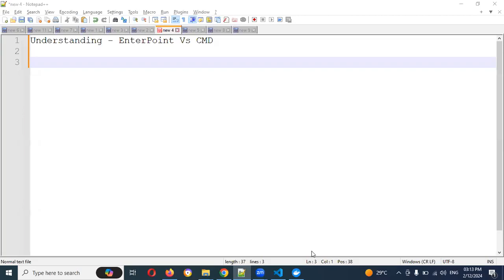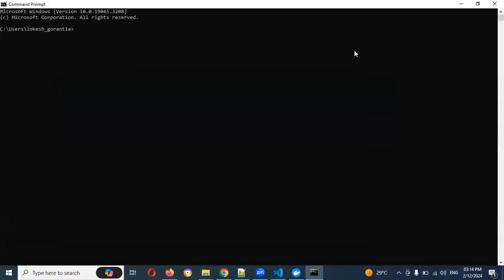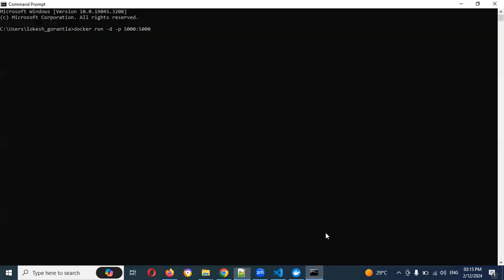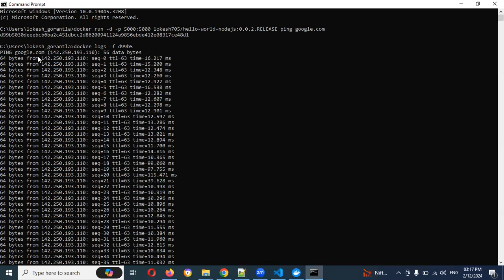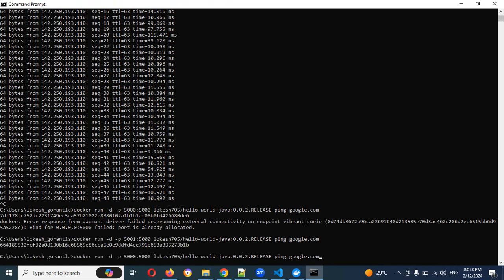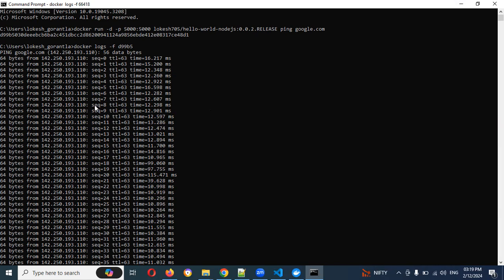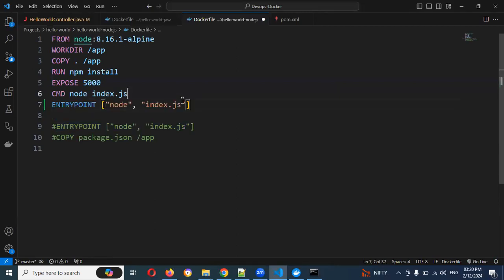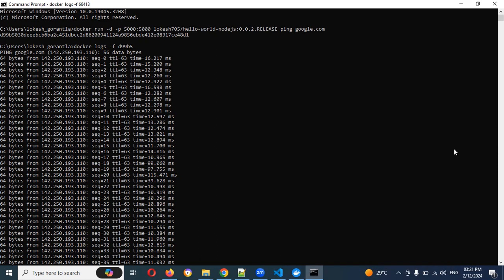Docker DevOps [2024] Part 18: Understanding Docker Image - EnterPoint Vs CMD